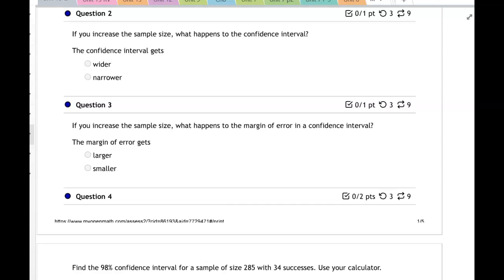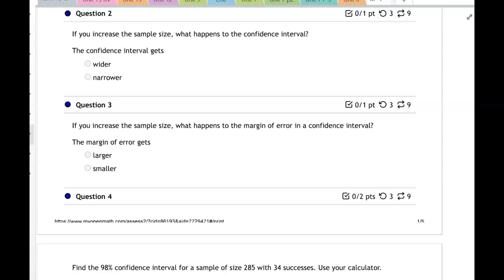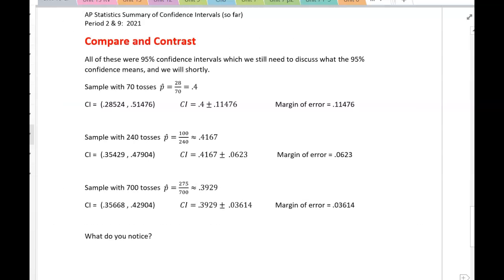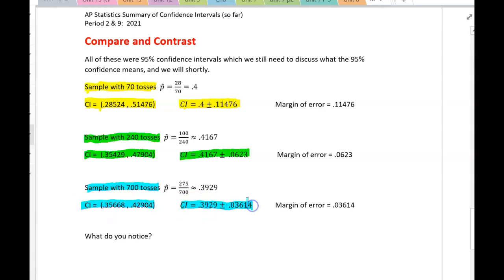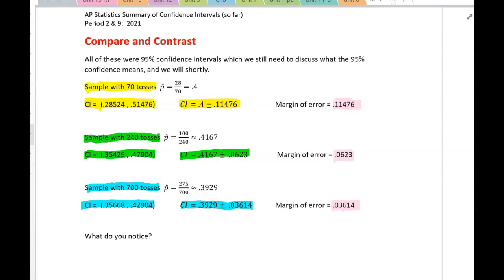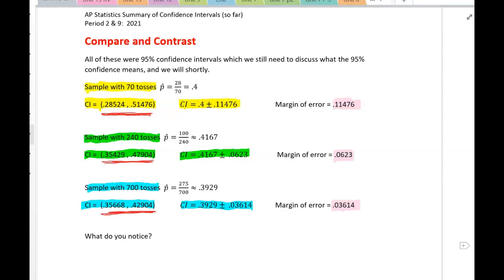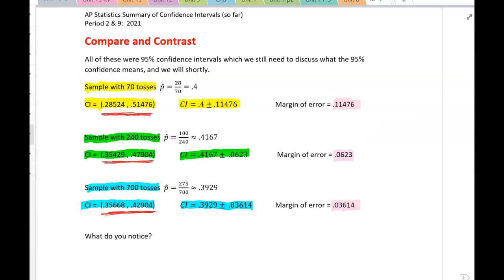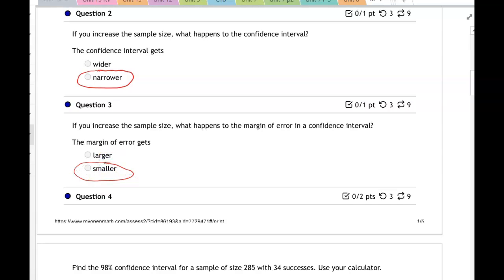Sample size and confidence intervals